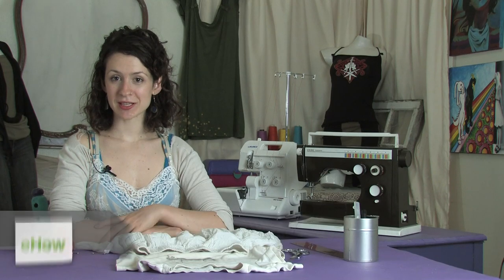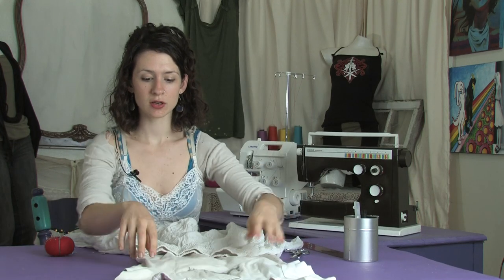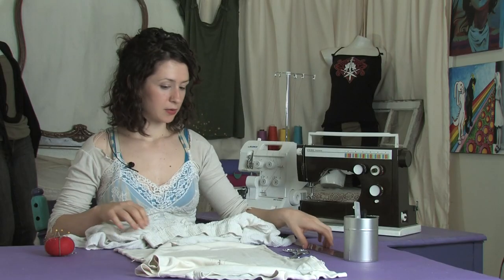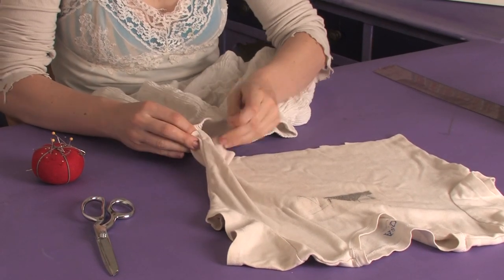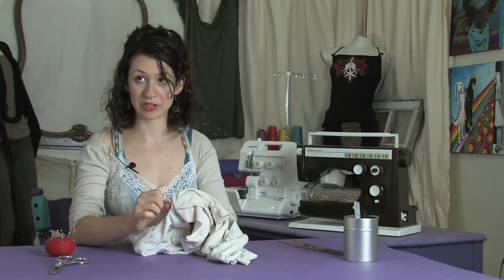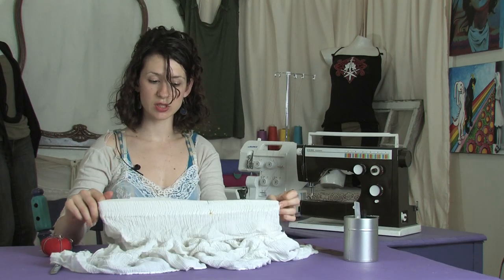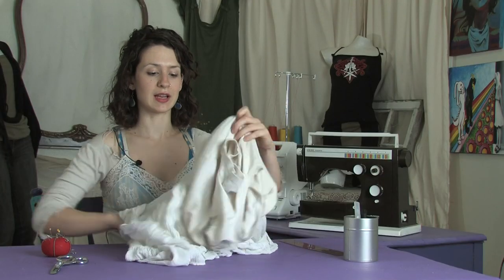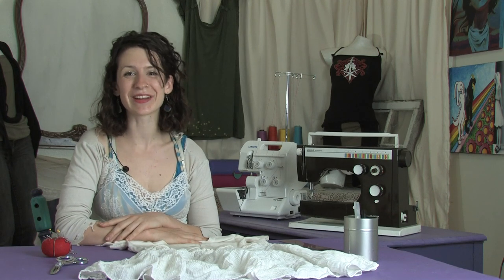How to Sew a Shirt & Skirt Together : Shirt Modifications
Sewing a shirt and skirt together looks best if the skirt is sort of high waisted. Sew a shirt and skirt together with help from a seamstress, designer, costumer, tailor and small-business owner in this free video clip.

Series Description: You don't have to just throw those old shirts away as soon as you don't feel like wearing them any longer. Find out about making modifications to shirts with help from a seamstress, designer, costumer, tailor and small-business owner in this free video series.